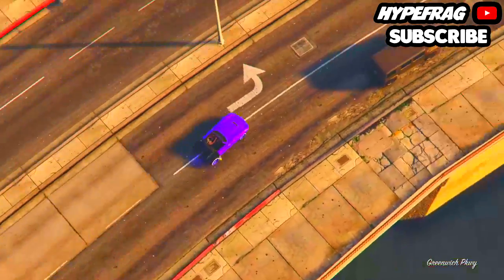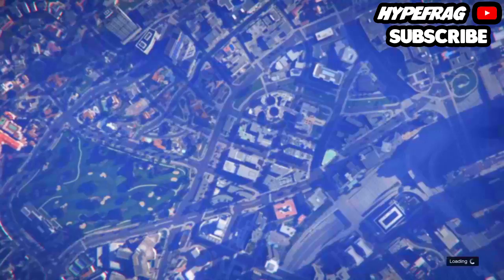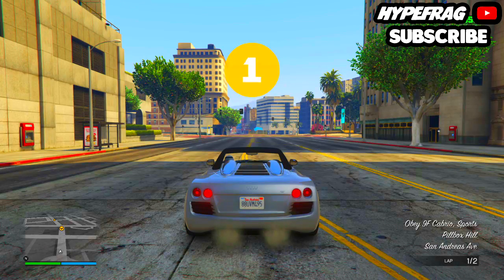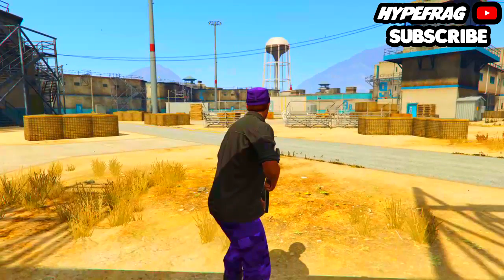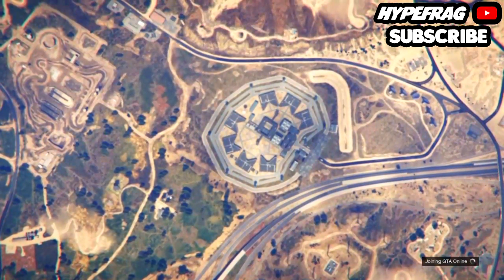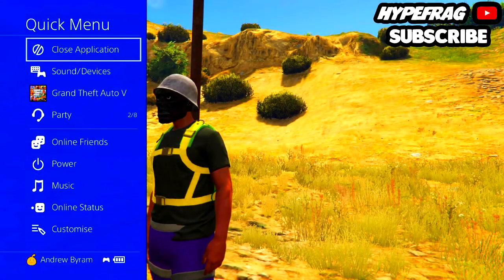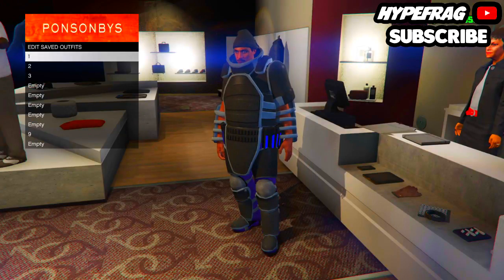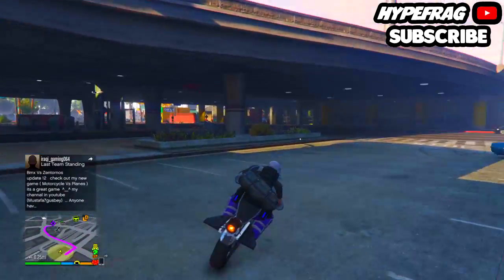GTA 5 Online Modded "Juggernaut Suit Glitch" Outfit 1.40 *RARE CLOTHES GLITCH*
●Like All My Recent Videos